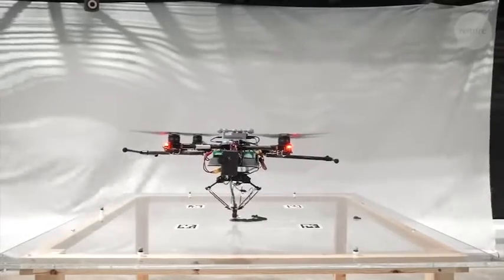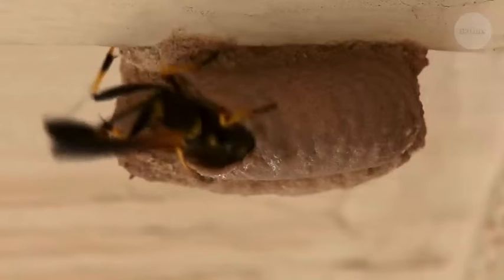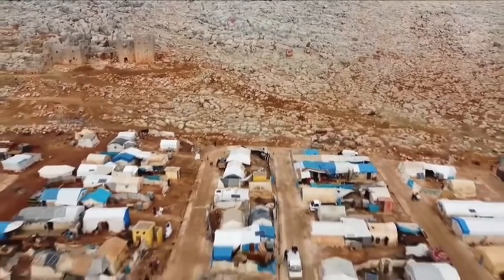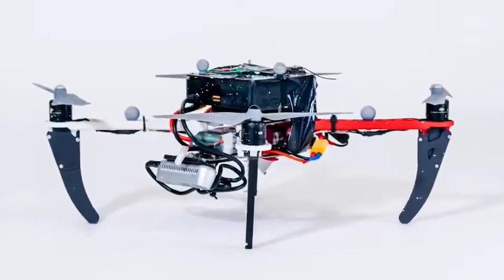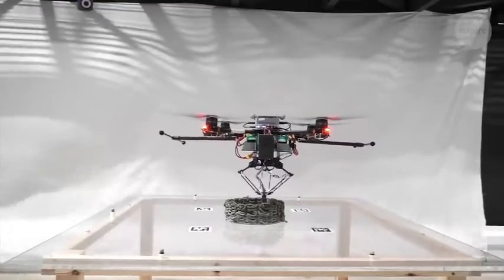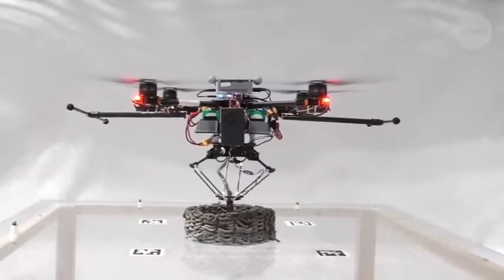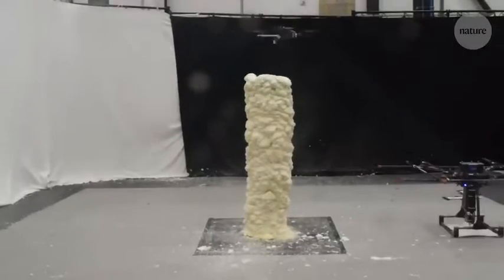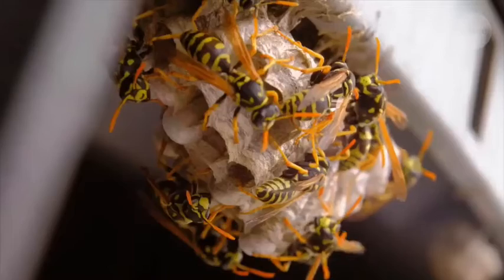Drones and 3D printing combined together for construction applications | ICL UK | Nature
Drones and 3D printing ➡️ combined together for construction applications 🤯

💡Really interesting approach in this work led by Mirko Kovac at Imperial College London 👏🏻

 🏗️Can definitely see an application for construction in difficult-to-access locations or post-disaster or building repair

🎯Still some challenges ahead according to the authors (increase the load that can be carried by the drones, autonomy) but really curious about this approach

😉Might even need to create a new class of 3D printing?

📽️Credit for the video Nature Portfolio